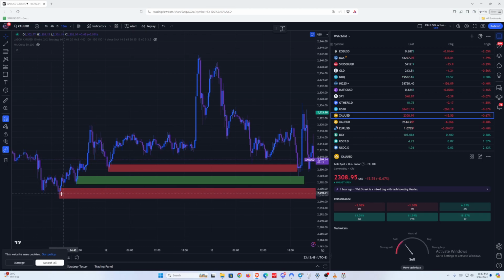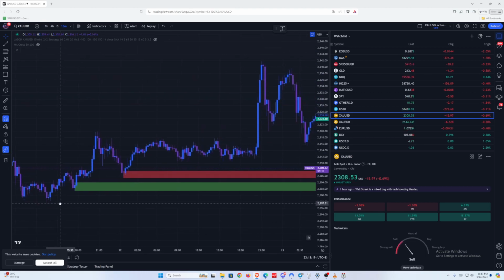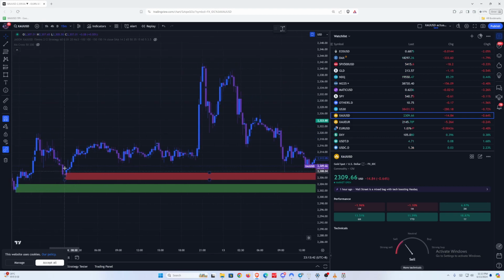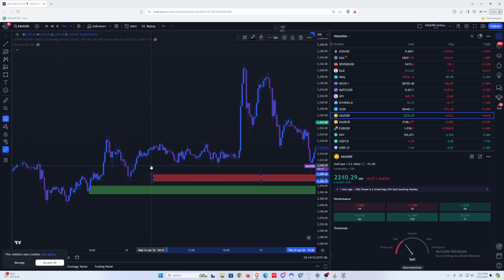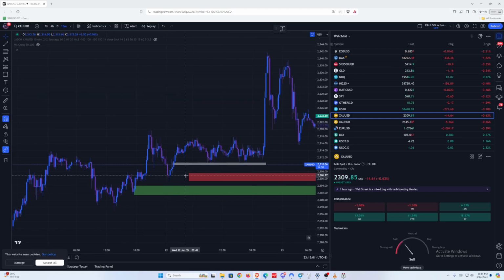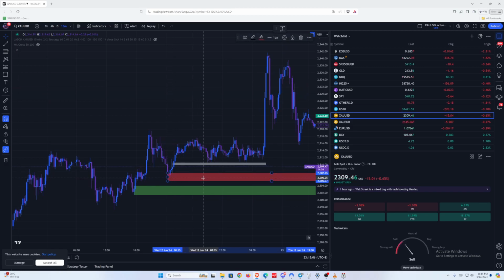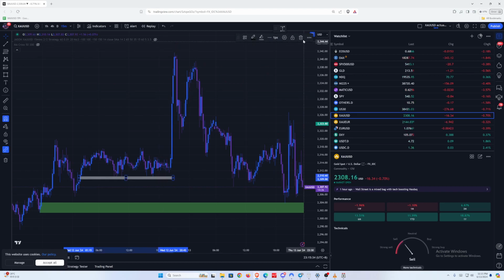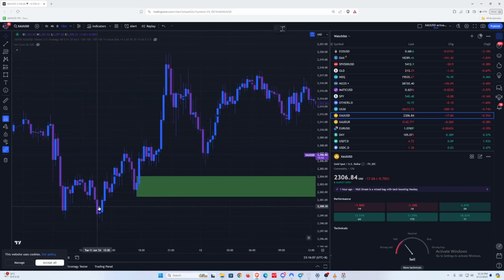SMC XAUUSD 13/6 Recap 1:6 RRR Trade